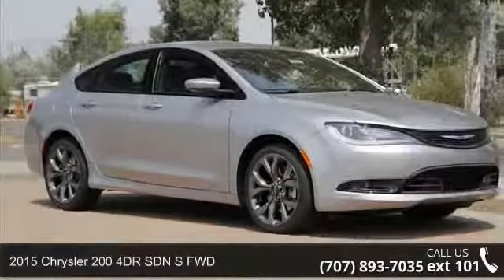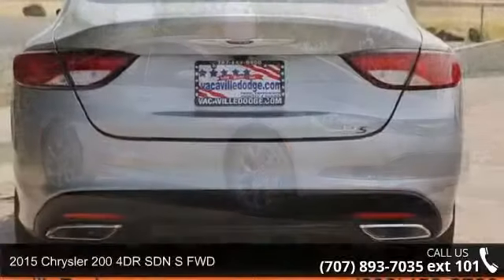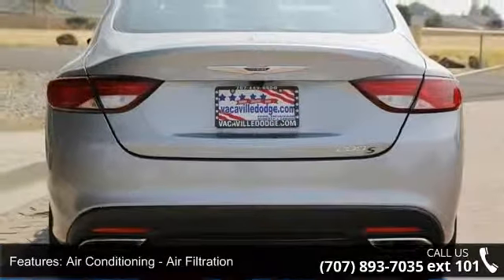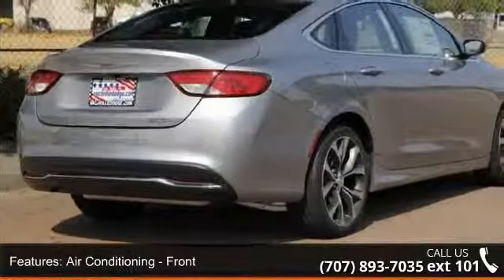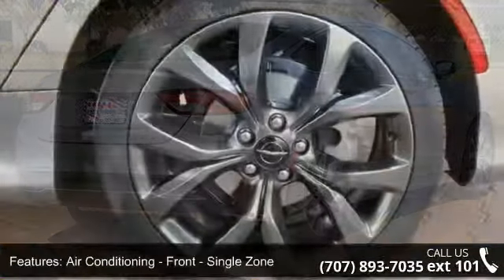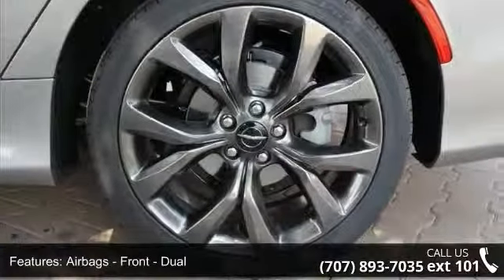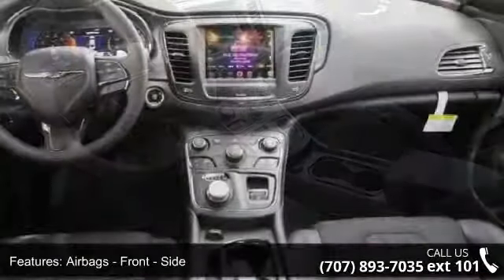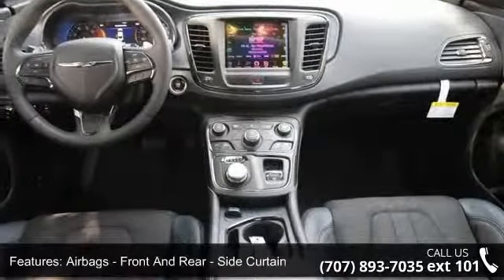2015 Chrysler 200 4DR SDN S FWD - Dodge Chrysler Jeep of ...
This 2015 Chrysler 200 makes for a smooth start to your next road trip or a stylish ride to dinner and a show. Enjoy the ride with driver seat adjustable lumbar support. With a 4-star safety rating, this is one of the safest vehicles you can buy. Could this be the vehicle for you? Give us a call today and find out! We're just a short drive from Sacramento, Fairfield, and Vallejo. Dodge, Chrysler, Jeep of Vacaville, 681 Orange Drive, Vacaville Ca 95687.